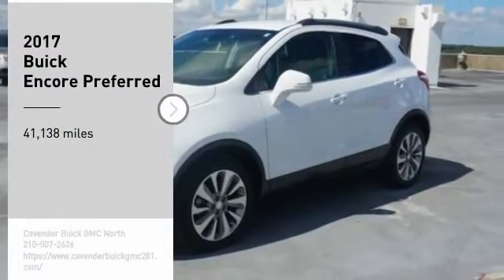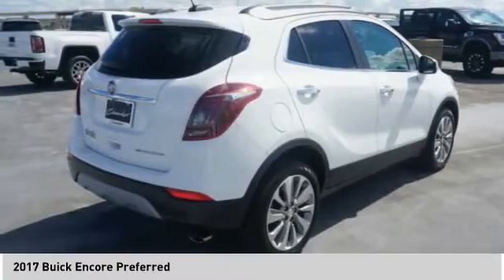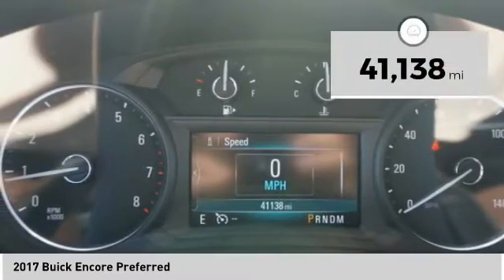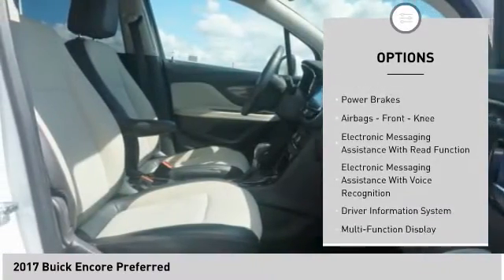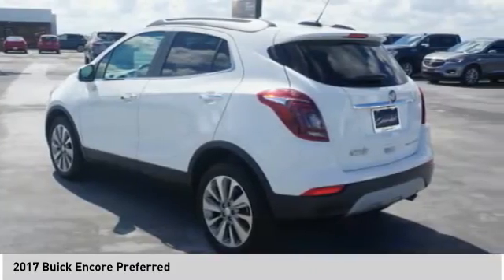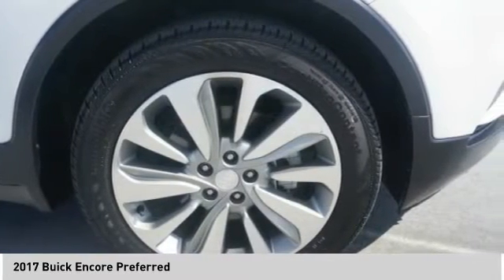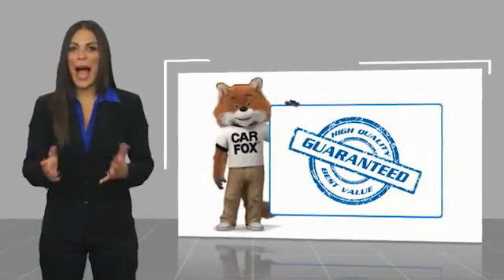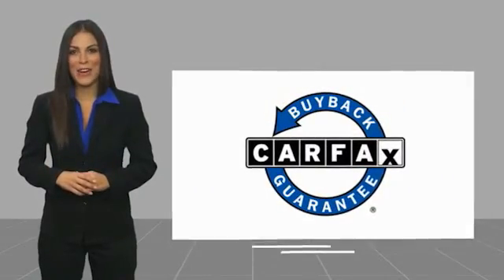2017 Buick Encore 63108A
2017 Buick Encore Preferred

Clean CARFAX. Recent Arrival!   Summit White 2017 Buick Encore Preferred FWD 6-Speed Automatic Electronic with Overdrive ECOTEC 1.4L I4 SMPI DOHC Turbocharged VVT Encore Preferred, 4D Sport Utility, ECOTEC 1.4L I4 SMPI DOHC Turbocharged VVT, 6-Speed Automatic Electronic with Overdrive, FWD, Summit White.   25/33 City/Highway MPG  Awards:   * JD Power Dependability Study   * 2017 KBB.com 5-Year Cost to Own Awards   * 2017 KBB.com Brand Image Awards   Reviews:   * Quiet interior on the highway; excellent crash-test scores; small engines deliver solid fuel economy; long list of tech and safety features. Source: Edmunds